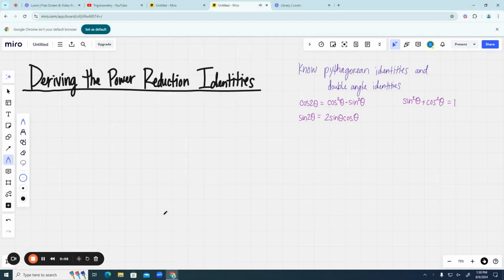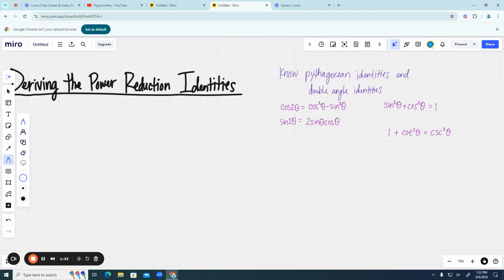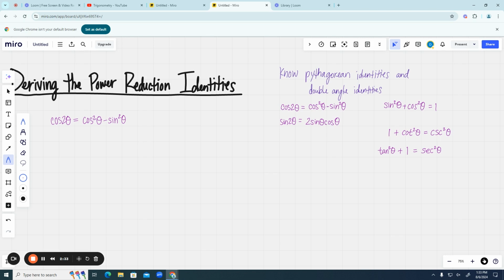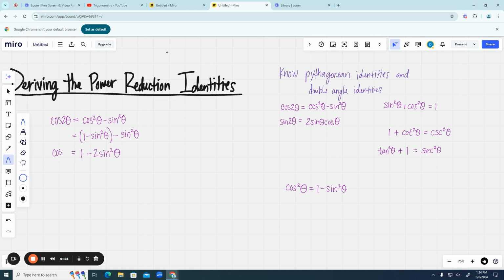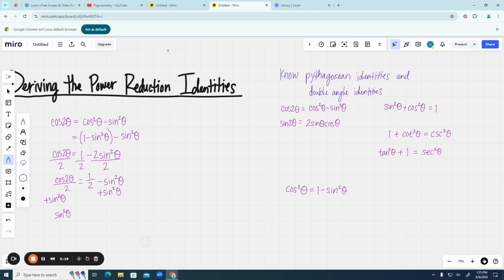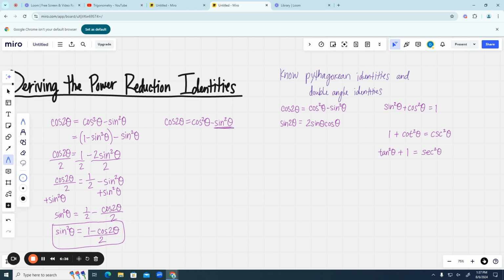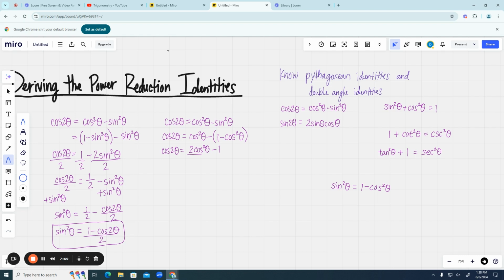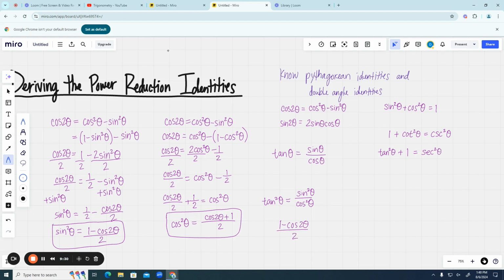Deriving the Power Reduction Identities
Tutor -  Lucy